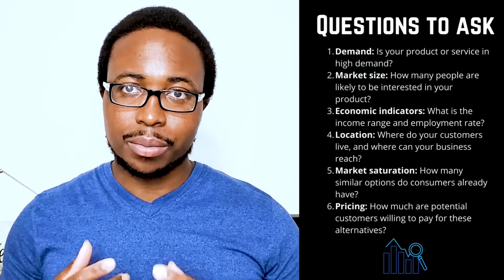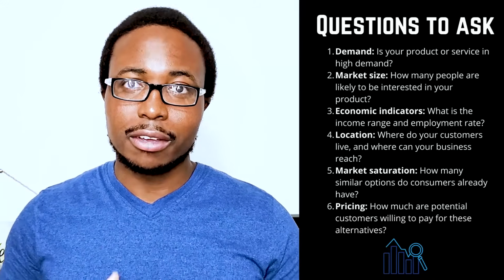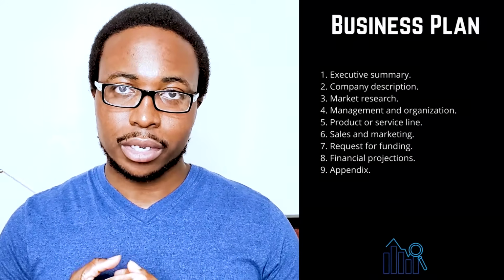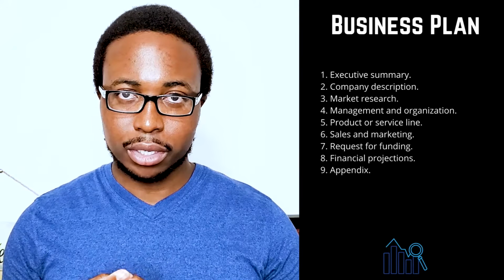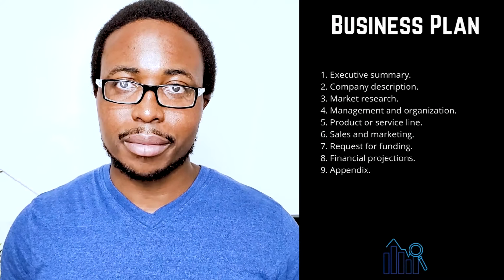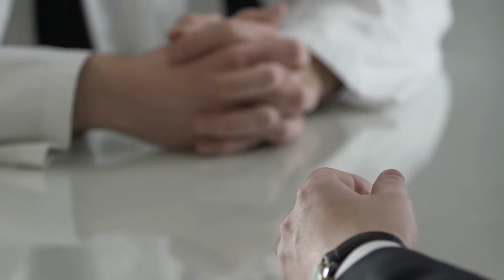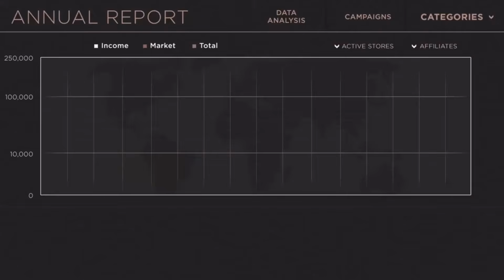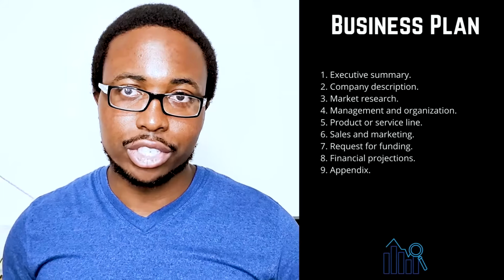How to Easily Start a Home Remodeling Business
Owners of residential and commercial properties who want their property professionally renovated and are willing to pay a reasonable labor and material cost. Large businesses that require renovation may have more space, allowing you to charge a higher fee for your services. Customers pay your home remodeling company for labor and materials used in their renovation. You will be responsible for providing your own tools as part of your trade. You, on the other hand, buy paint, hardware, lumber, flooring, and other supplies at wholesale prices and then charge a premium for them to your customers. Your hourly labor costs will be determined by your level of expertise, the nature of the job, and the competitive rates in your area.

In this video, you will learn how to start a home remodeling business. This video will serve as your first stepping stone, providing a practical step-by-step guide to starting your home remodeling business. We'll go over topics such as conducting market research, competitive analysis, writing a business plan, and raising funds from angel investors. It is critical that you watch the video from beginning to end in order to gain a thorough understanding of how to start a home remodeling business.